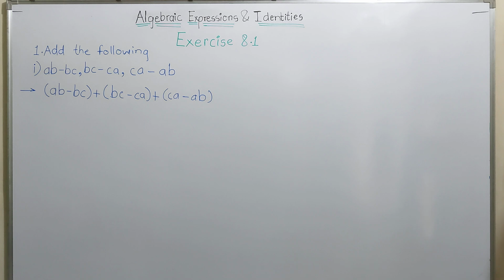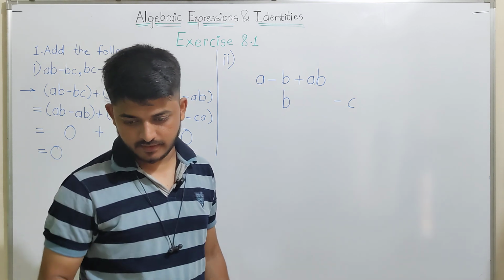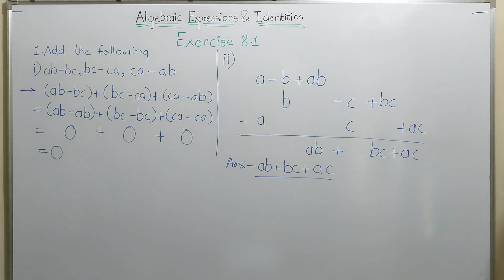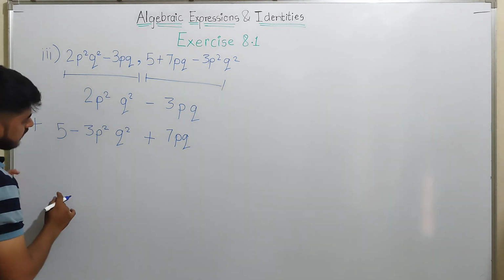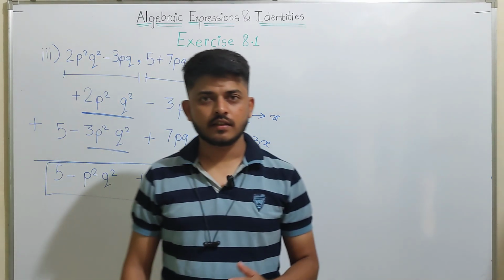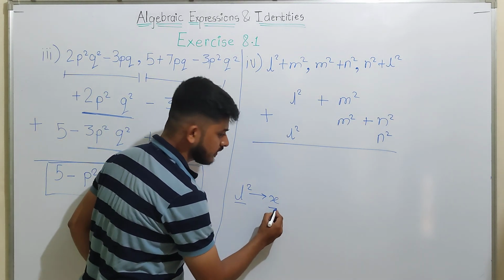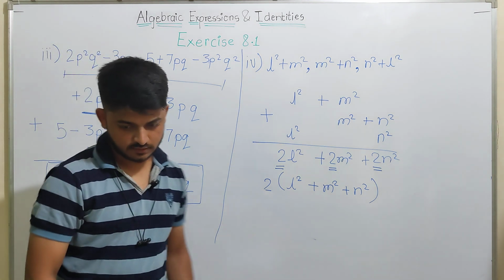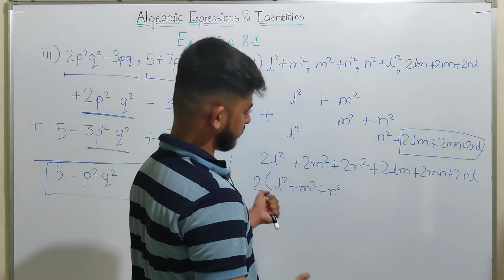NCERT : 8th Standard Mathematics: Algebraic Expressions and Identities: Exercise 8.1 part 1